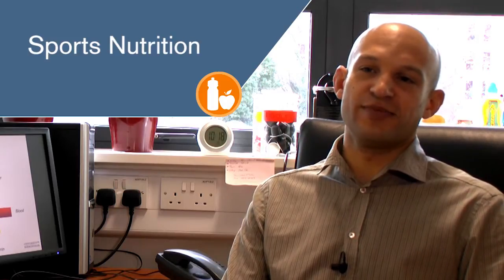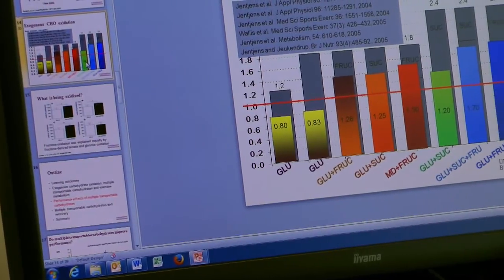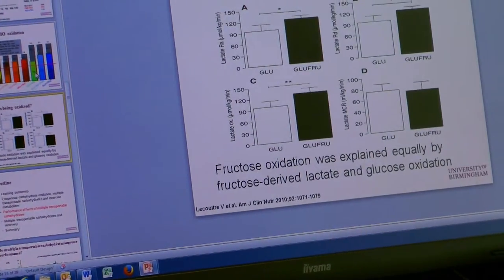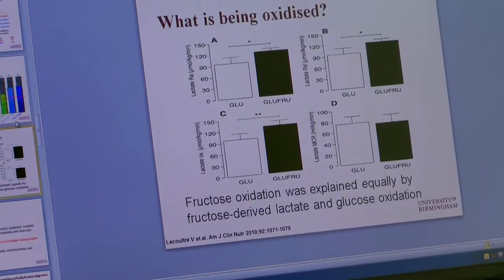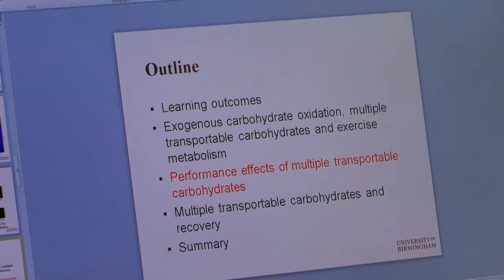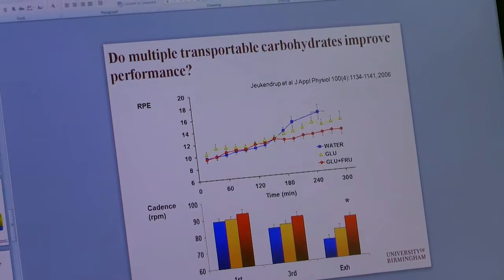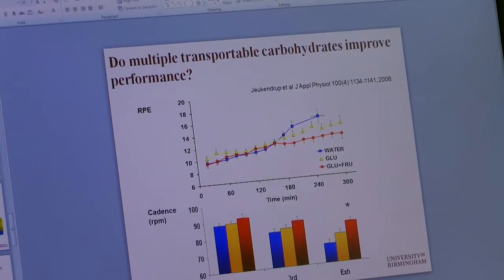Sports Nutrition module - School of Sport, Exercise and Rehabilitation Sciences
Dr Gareth Wallis, Lecturer in Sport and Health Nutrition in the School of Sport, Exercise and Rehabilitation Sciences at the University of Birmingham describes what goes on in the optional third year module Sports Nutrition.